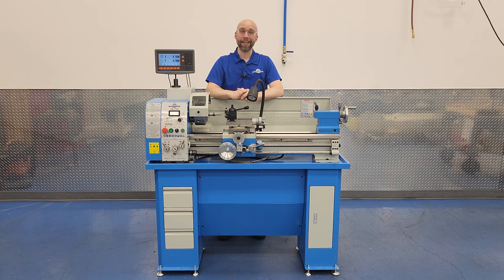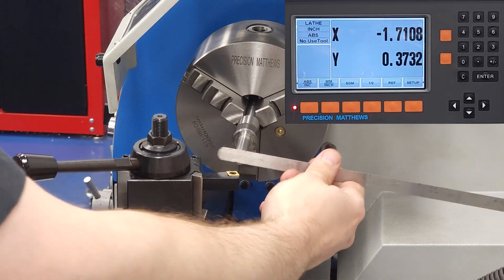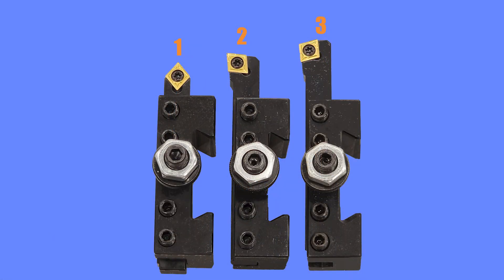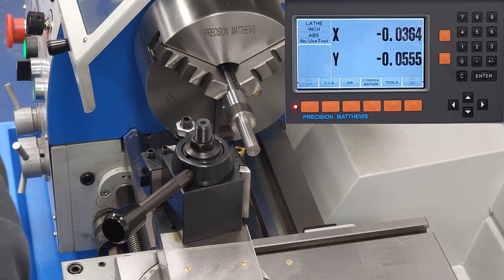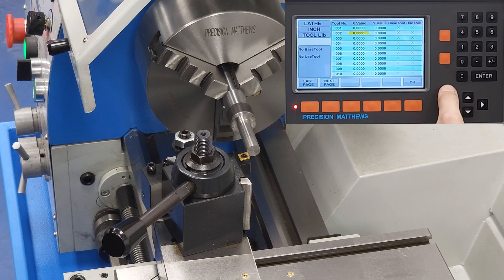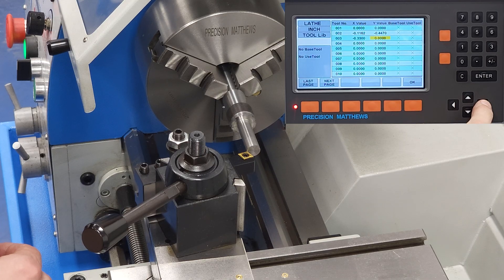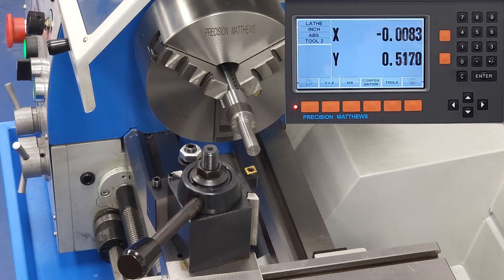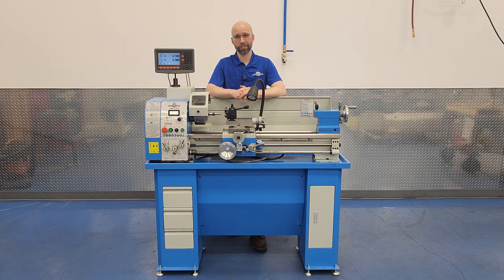PM-LCD Lathe DRO (Digital Read Out) Tool Offset Precision Matthews Media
In this video we will continue with our Precision Matthews LCD DRO demonstrating how to measure, enter and recall offsets.